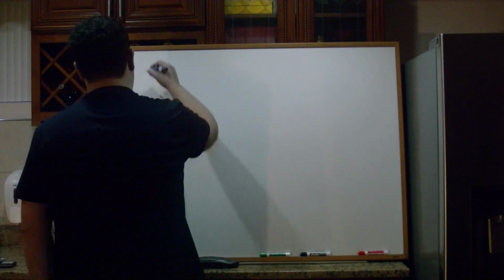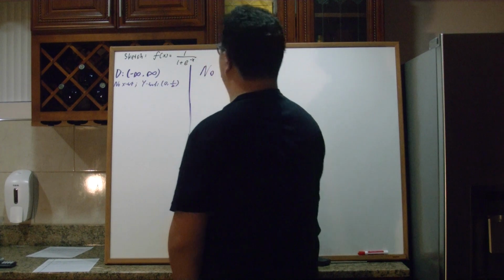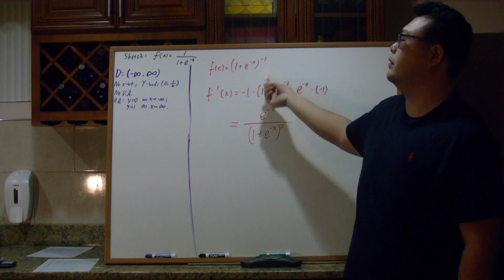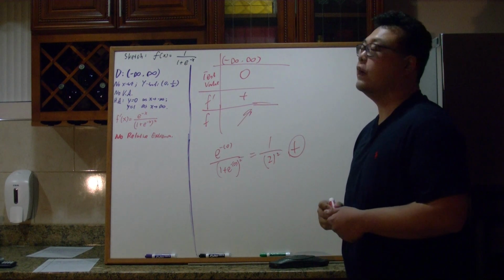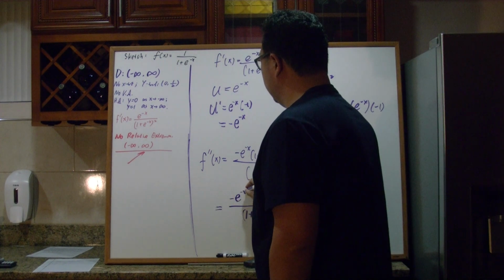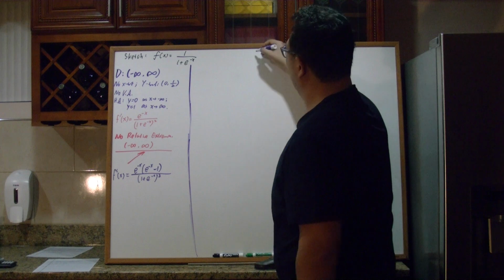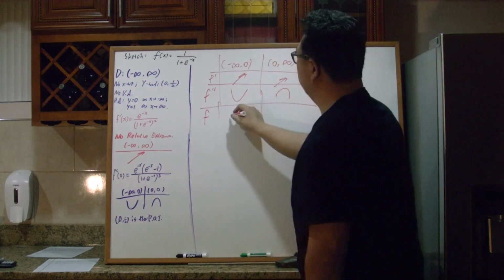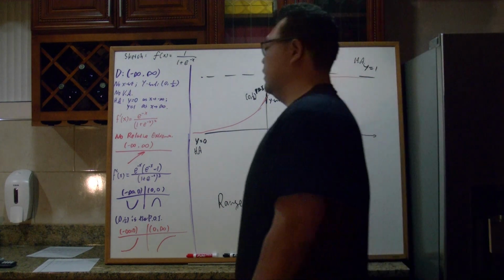DiffCalc_L14P2: Curve Sketching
This lecture covers the following topics: Curve Sketching (cont’d).